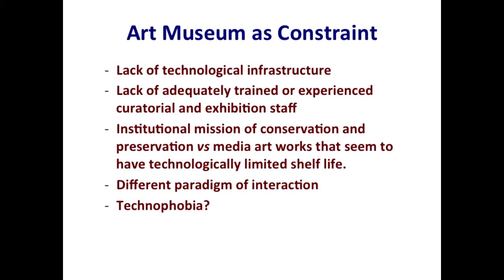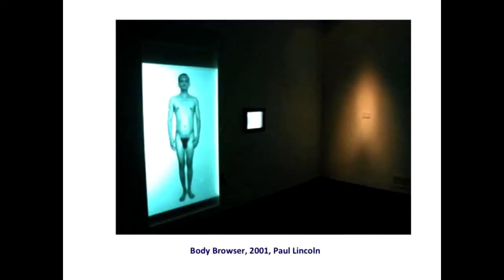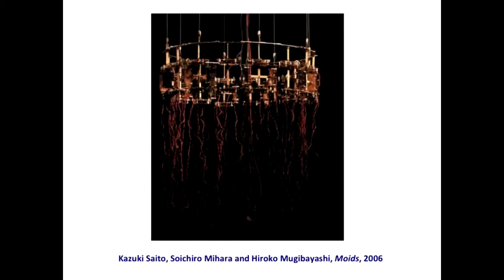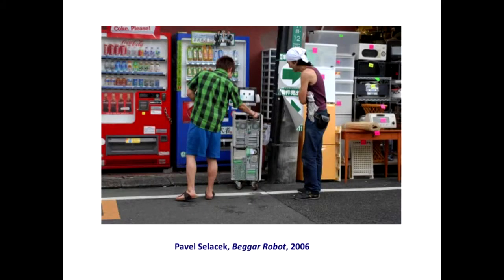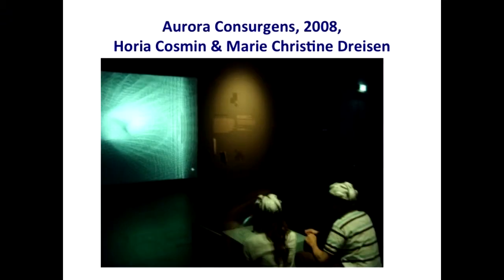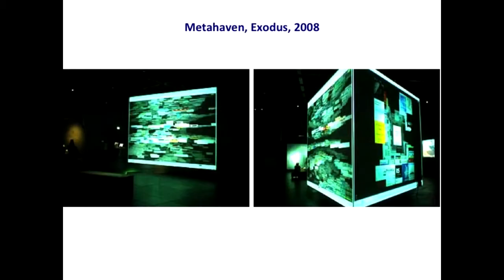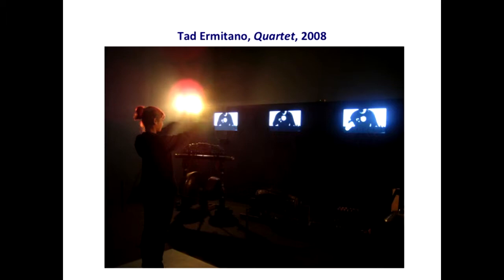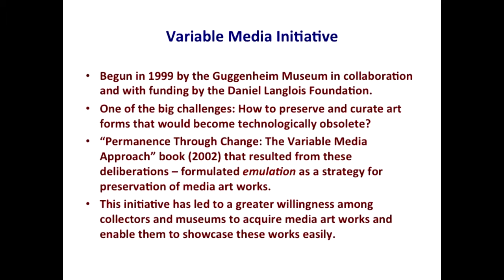Black Box in a White Cube: Media Arts in Museum Contexts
University of Michigan Museum Studies Program conference - Museum Technologies/Museum Transformations - March 14, 2014.  Speaker is Piotr Gunalan Nadarajan, Dean of Penny Stamps School of Art and Design, University of Michigan